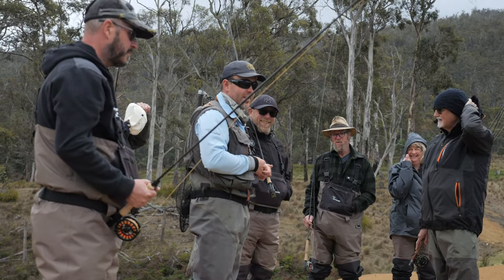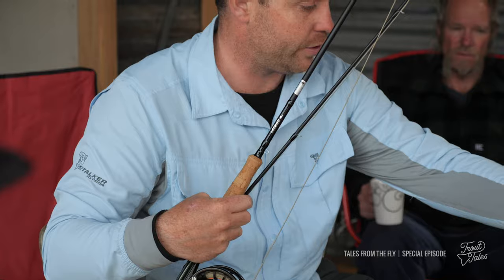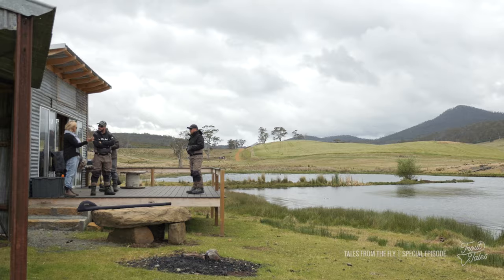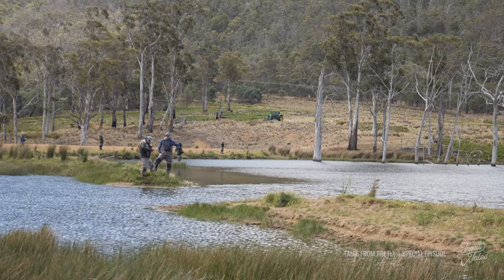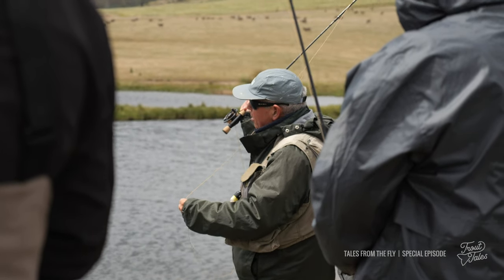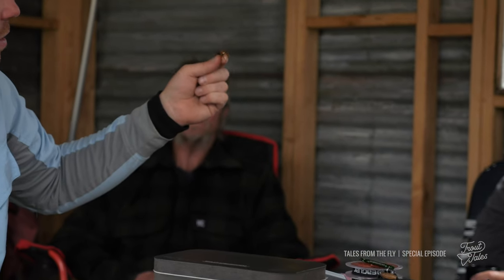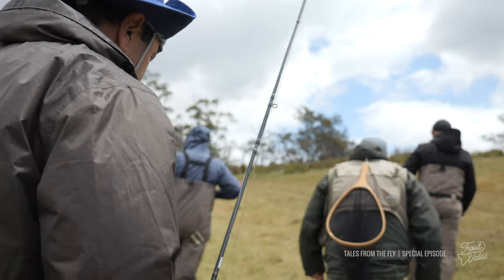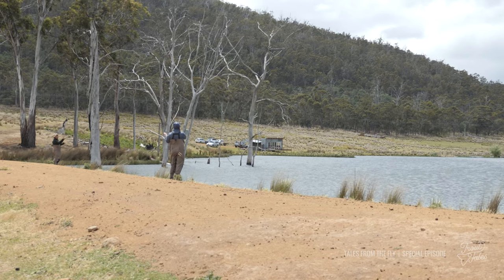Learn To Fly Fish Tasmania Workshop at 28 Gates - Tales From The Fly (Special Episode!)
Join us for a special episode of Tales From The Fly - featuring the December 2023 Learn To Fly Fish workshop held at the stunning 28 Gates.

Hear from Tasmanian fly fishing guide Matt as well as clients Malcom and Scott who share their insight into a fantastic day out.